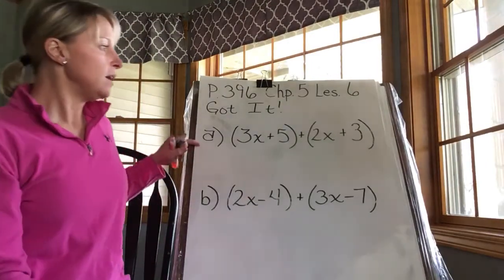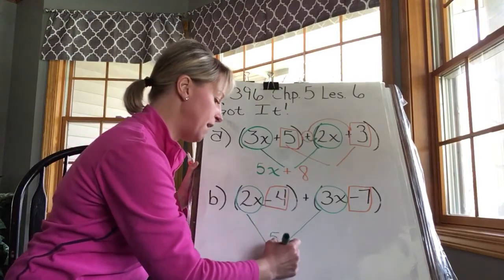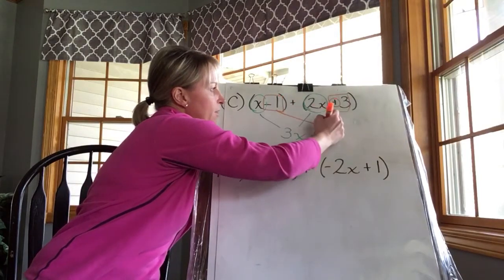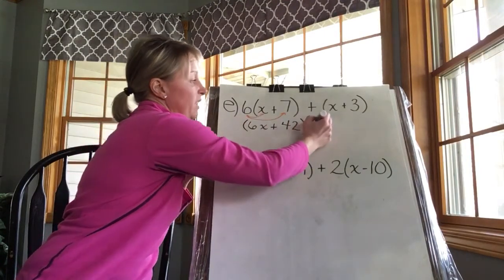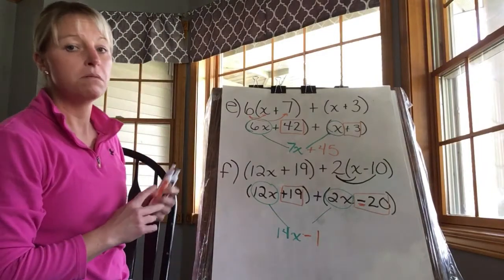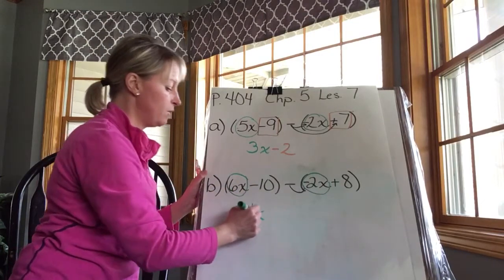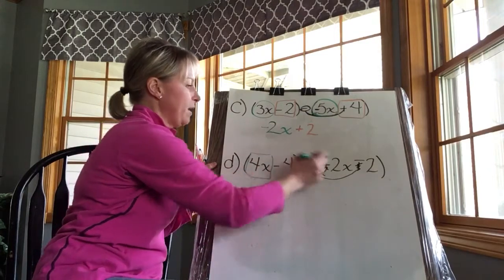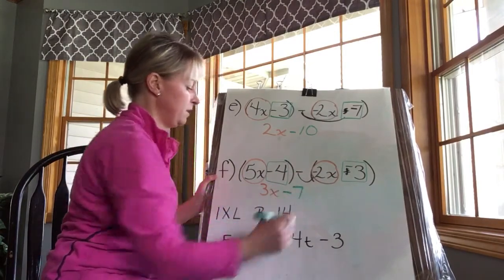adding and subtracting linear equations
distance learning week 6